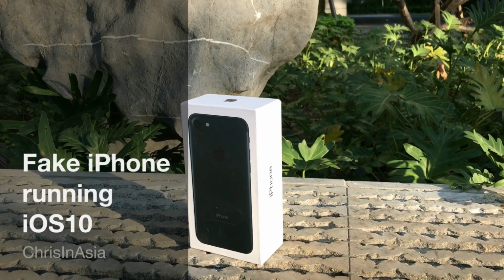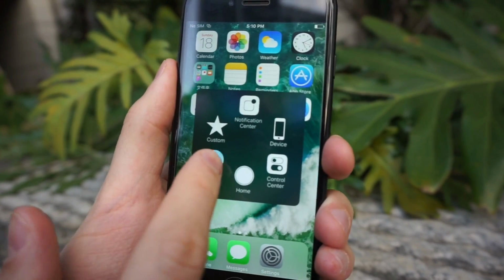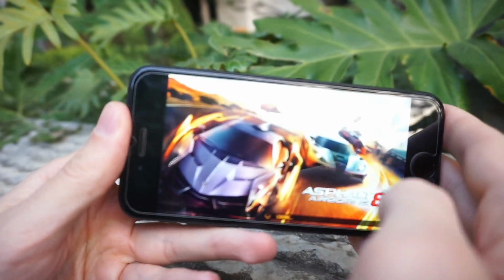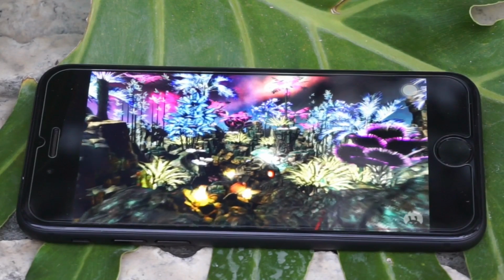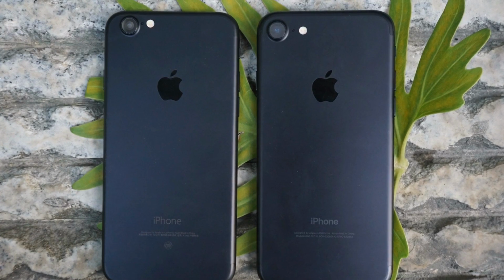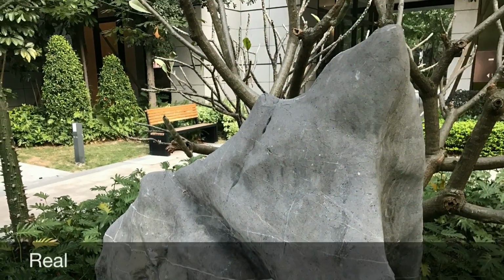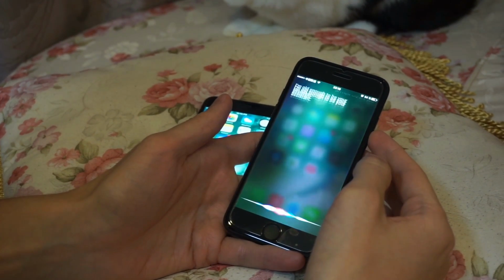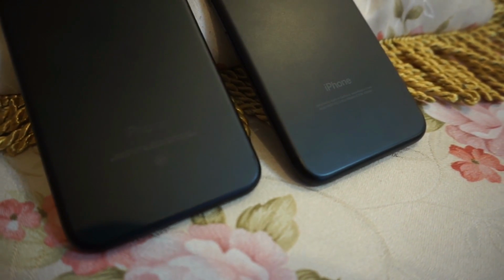Fake iPhone 7 running iOS 10 - The perfect Fake?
Today I am taking a look at one of the first iPhone clones to be using not an Android system but the actual iOS10.
Could this be the best iPhone Clone yet?   Lets find out!